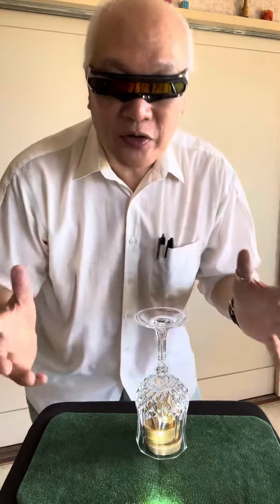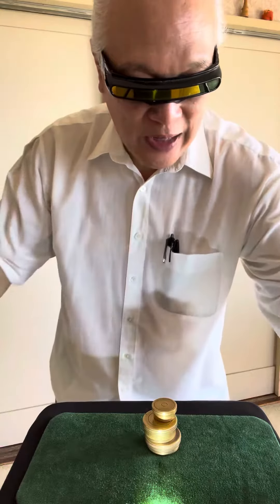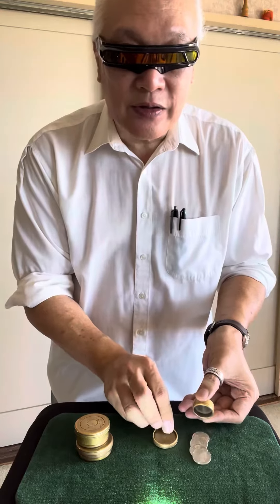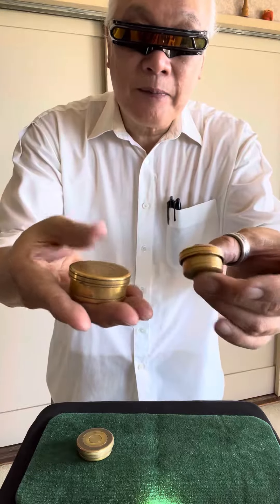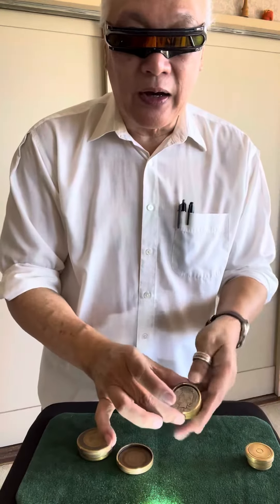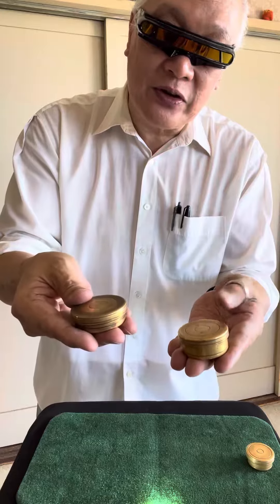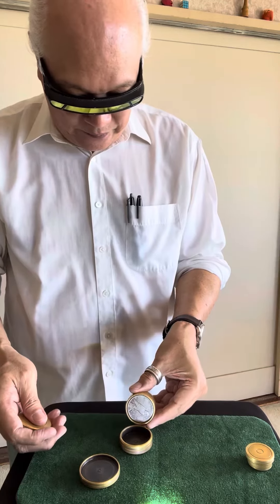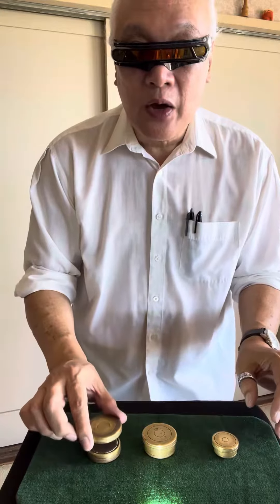Money in Parvo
A message from Ousterling Research, a subsidiary of Primalgimcrack.com. We believe the Answers are there. At least, that’s where we saw them yesterday.